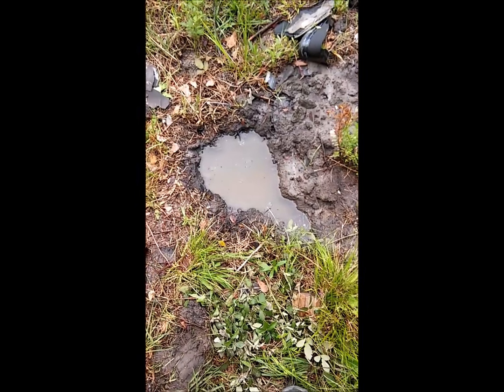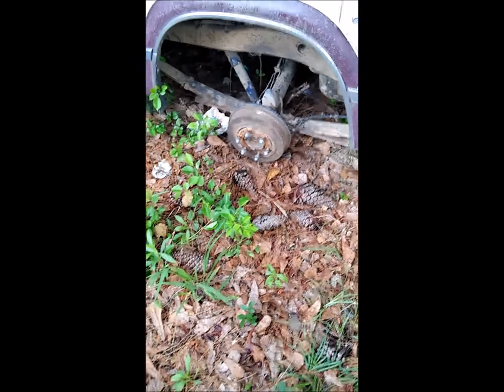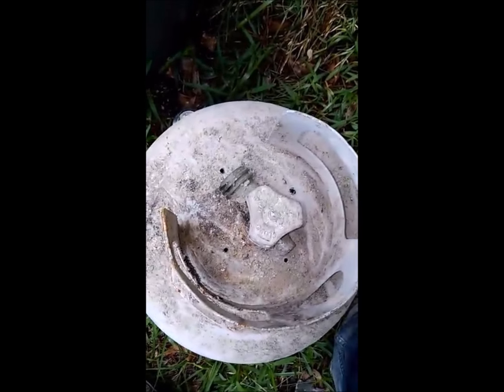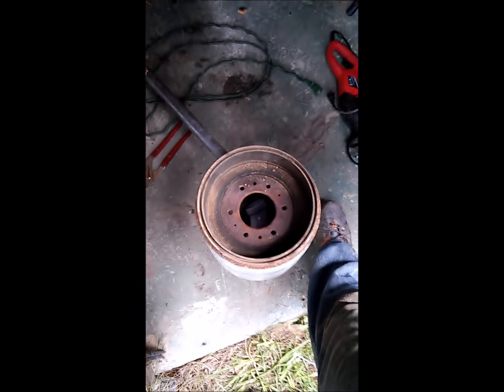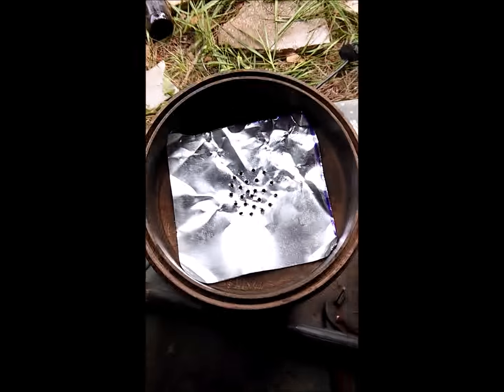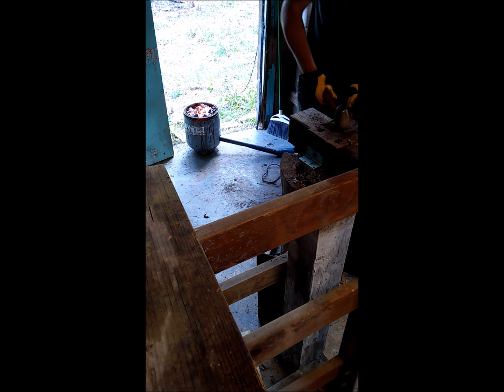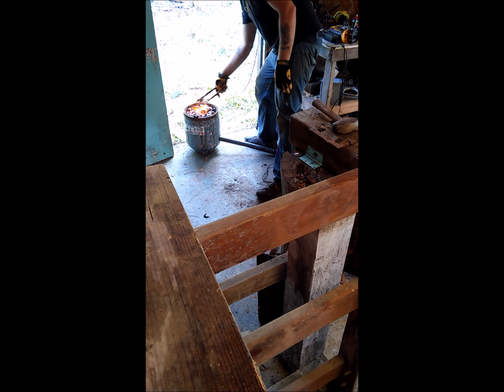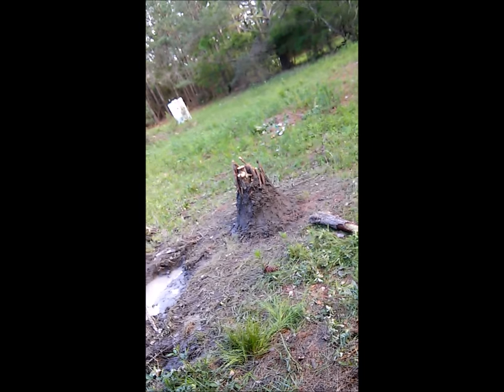DIY Brake Drum Forge with stuff around the shop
Just a little forge i threw together with things i had laying around